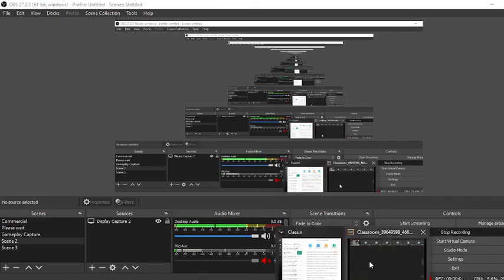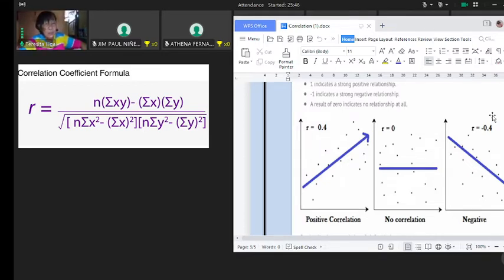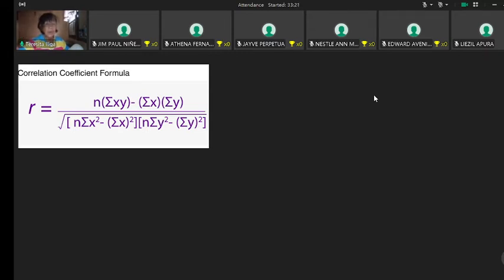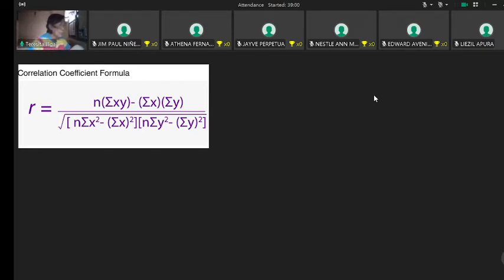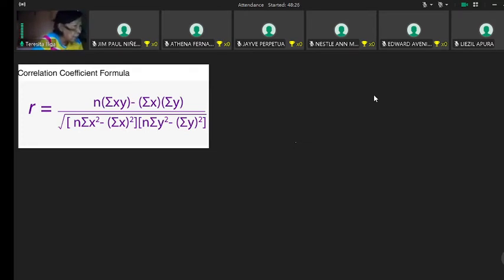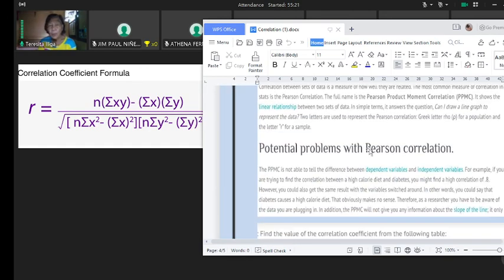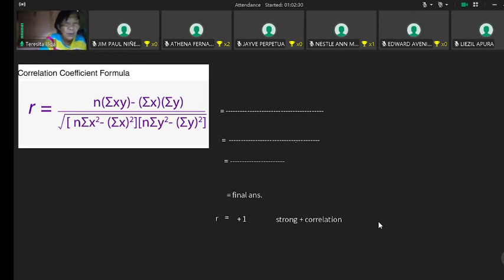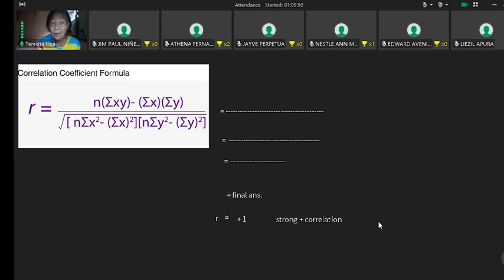EMATH 122 DISCUSSION (MAY 23 2022)